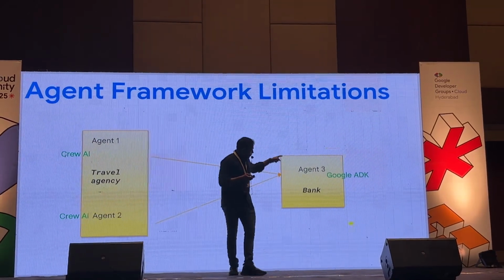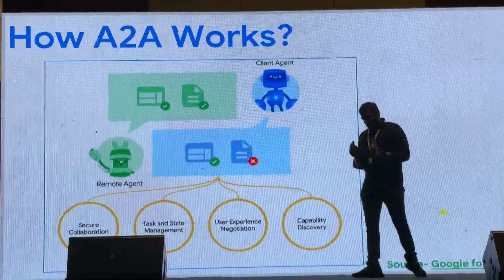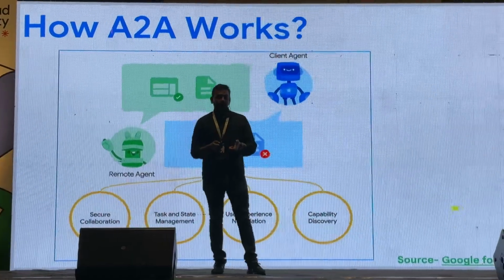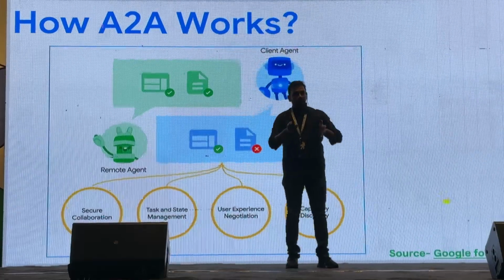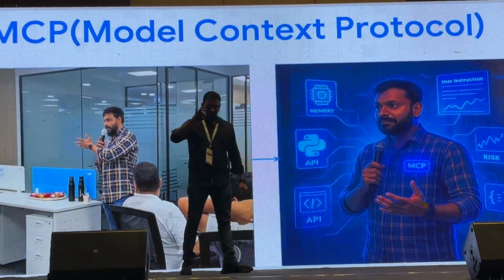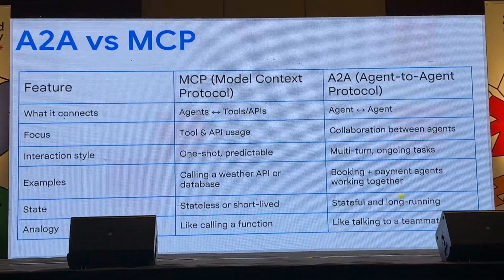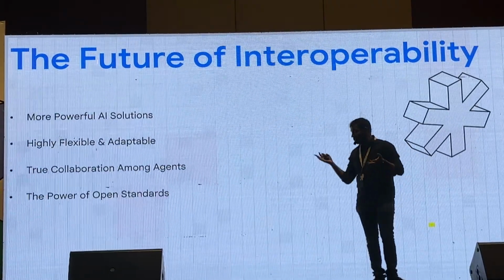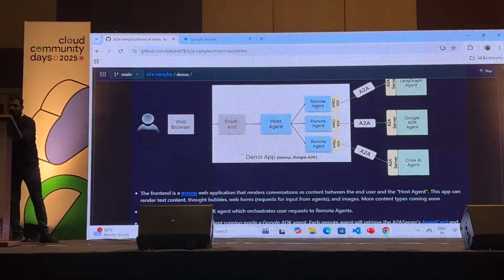The Rise of AI Agents